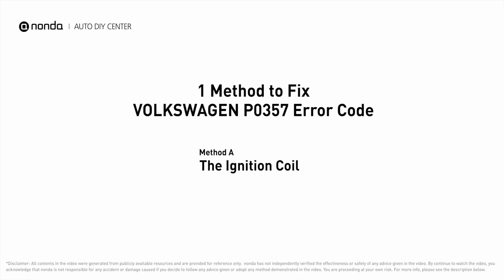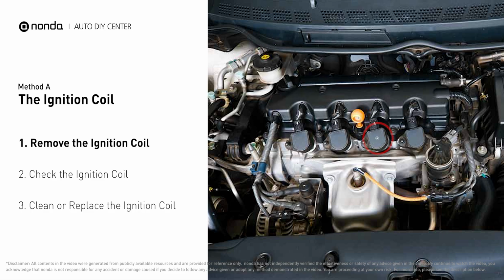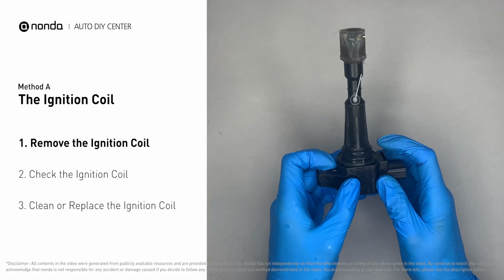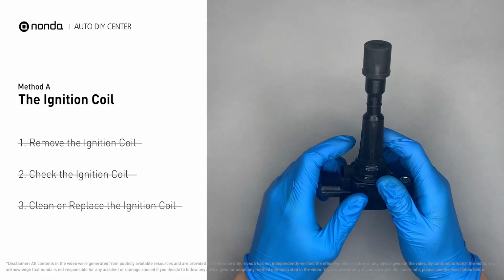How to Fix VOLKSWAGEN P0357 Engine Code in 2 Minutes [1 DIY Method / Only $3.95]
Claim your FREE engine code eraser

This video shows you How to Fix Engine Code VOLKSWAGEN P0357 in the easiest, quickest, and cheapest way. 1 practical solution to fix the VOLKSWAGEN P0357 error code. 1 simple DIY solution to repair VOLKSWAGEN P0357.

Engine Code VOLKSWAGEN P0357: Ignition Coil 7 Primary/Secondary Circuit Malfunction.

Fix Engine Code VOLKSWAGEN P0357 Easy DIY Method A | The Ignition Coil

The components displayed in this video are generic components that may not apply to all VOLKSWAGEN vehicles. Vehicle manufacturers may use manufacturer-specific components that are different from the ones shown in this video.

0:00 What is VOLKSWAGEN P0357
0:39 Method A - The Ignition Coil
1:33 Claim a FREE Engine Code Eraser